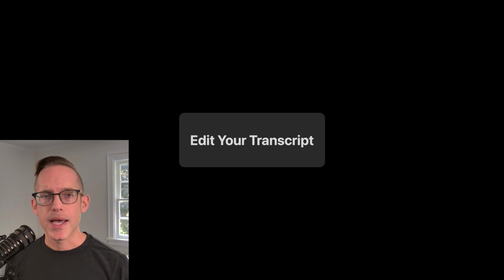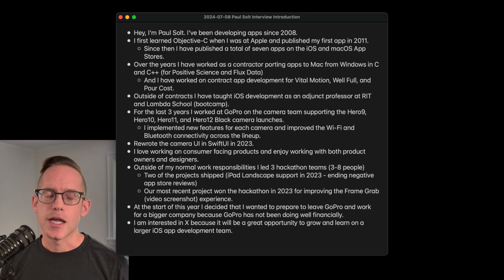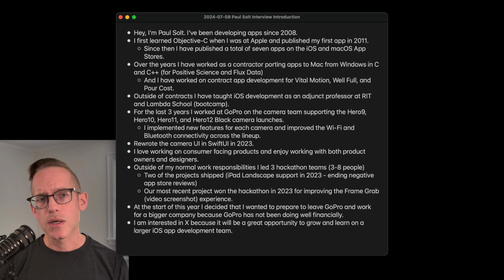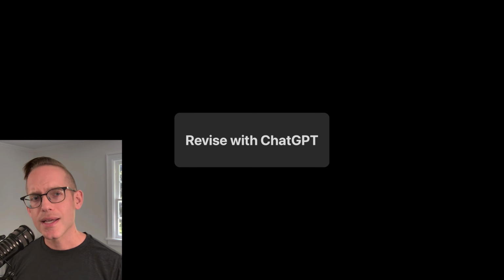How To Craft The Perfect Introduction For Technical Interviews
How should you introduce yourself when asked: tell me about yourself. How long should your introduction be? What exactly should you say?

If you can't articulate who you are concisely, you risk wasting valuable interview time and diminishing your chances of landing the job. In this video, I'll share my process for refining your "elevator pitch" or personal introduction.

This pitch will help you stay on track when discussing yourself. You may only need parts of it at times, but knowing who you are and what you want to cover will make you clearer and more confident.

Follow my steps to improve your introduction, allowing you to articulate your skills effectively and save time for code challenges and behavioral questions.

00:00 Technical Interview Prep
00:21 Plan Talking Points
00:48 Use Temi to Transcribe
01:31 Download Your Transcript
01:55 Edit Your Transcript
02:39 Revise with ChatGPT
02:58 Practice Speaking
03:41 Try a Teleprompter
04:09 My Introduction